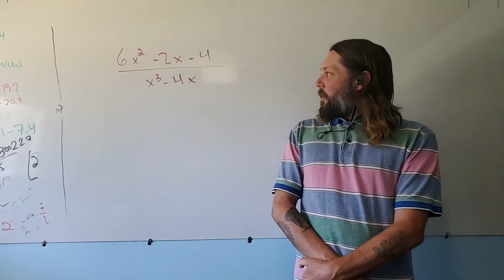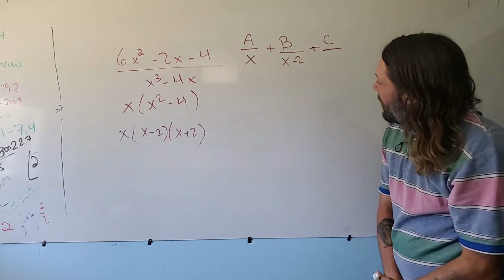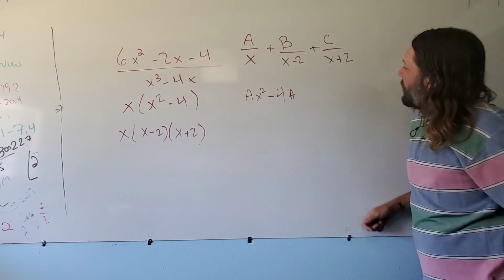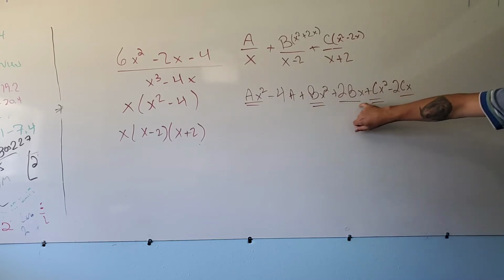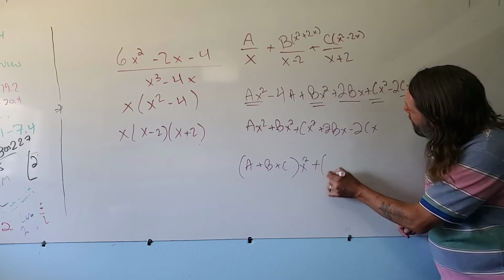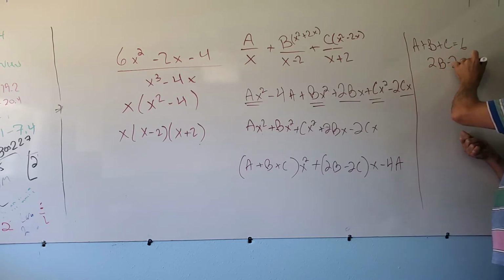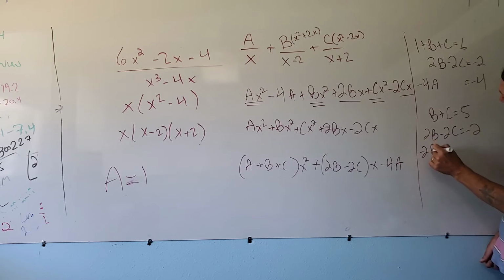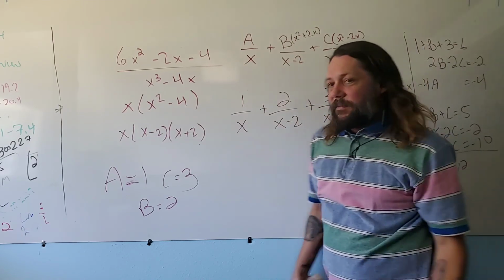Trig-Precalc 7.3 Lesson 3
Decomposing fractions with 3 factors